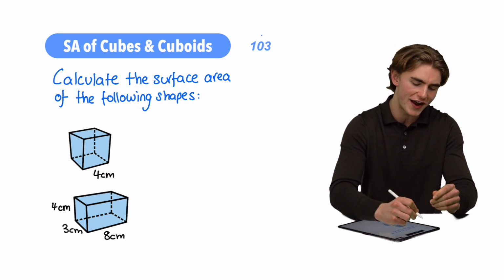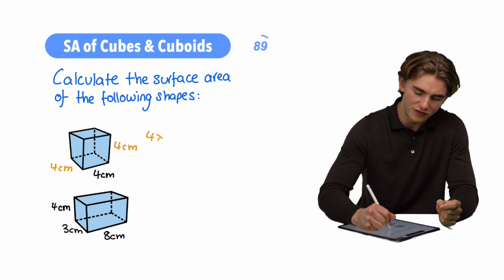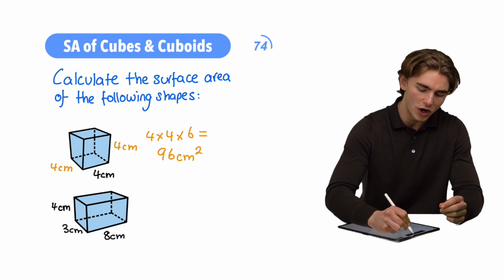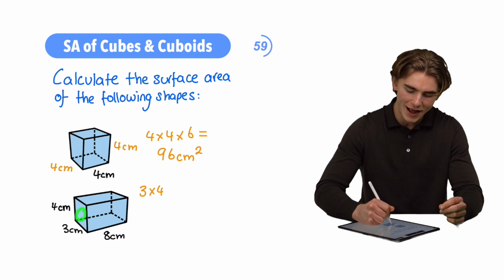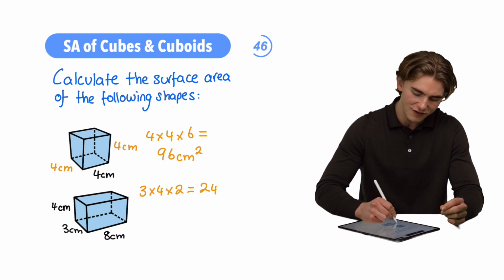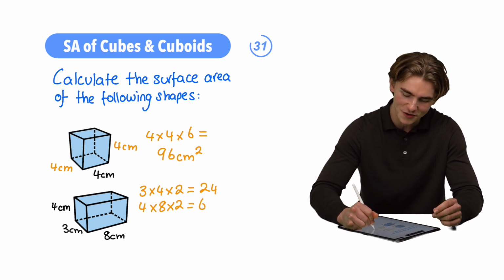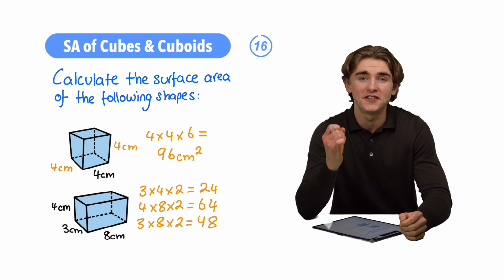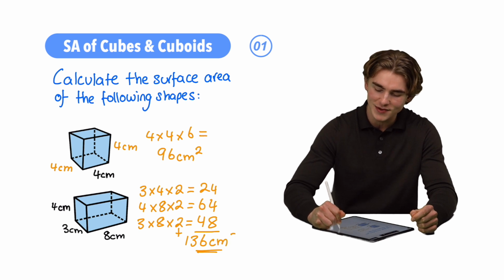Surface Area of Cubes & Cuboids | GCSE Maths 2025 | 173/400